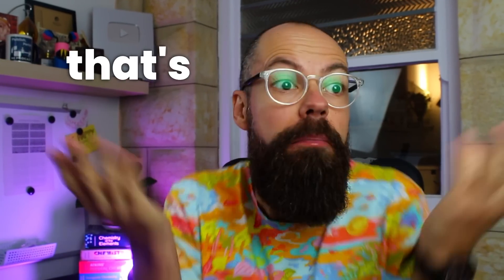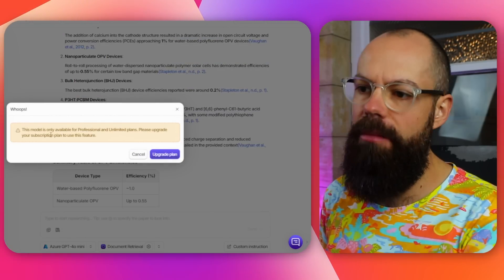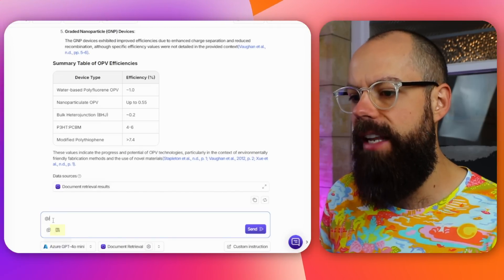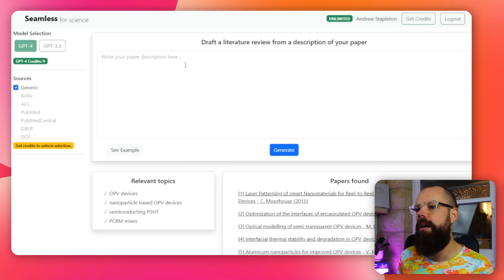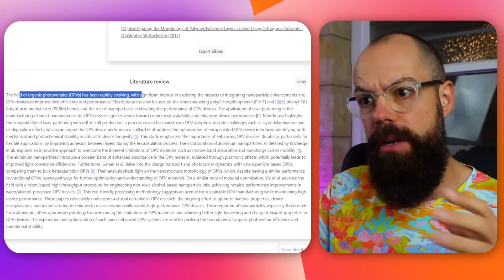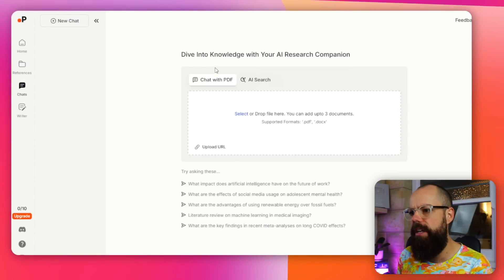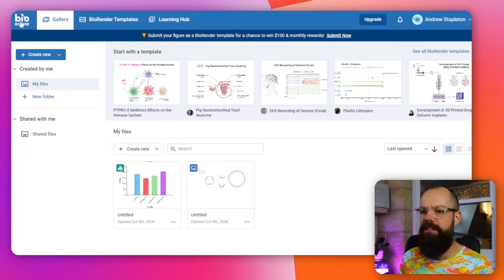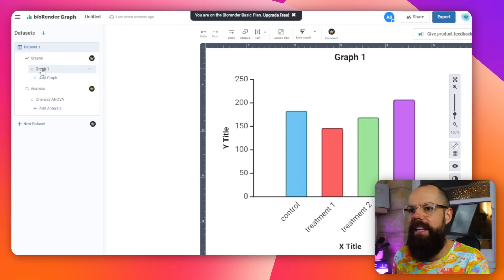These 4 AI Tools Will Instantly Boost Your Research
In this video, I delve into several AI tools for research, discussing how they can streamline tasks that usually take up a significant amount of time, like managing references and writing literature reviews. While some may think of AI as simply a time-saver, these tools go far beyond that, offering new ways to interact with research data and documents.

For example, when it comes to writing a research paper, many struggle with organizing references or extracting key data from vast amounts of literature. One of the AI tools for research paper writing that I explore does this effortlessly, allowing you to chat with your documents directly. Imagine asking your AI tool to pull out the highest efficiencies of a particular type of device from a group of research papers you’ve uploaded — and it presents a detailed table of data, saving you from the manual trawling through hundreds of pages.

The best AI tools for research paper writing don’t just stop at managing data, though. They also assist with drafting literature reviews and other critical sections of your paper. For instance, one tool I highlight can draft a basic structure for a literature review based on keywords and topics, which can help you get started faster. You still need to add your own critical thinking and analysis, but the tool provides a solid foundation.

Using AI research tools also means you can collaborate better with your team. Some tools allow you to create shareable libraries or shared workspaces where your research group can all upload documents and work together more seamlessly. You’ll also see how AI can help generate clean, professional-looking graphs from your data, a feature that’s especially useful for papers or presentations.
▼ ▽ TIMESTAMPS
00:00 Intro
00:04 Afforai
03:38 Seamless
07:29 Paper Guide
09:00 Seamless Continuation
09:21 BioRender
11:23 Outro